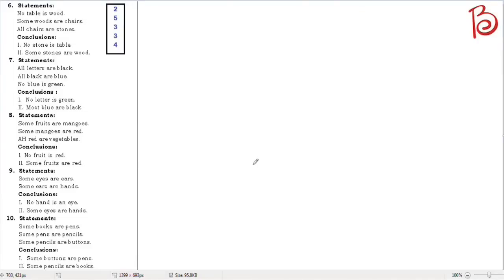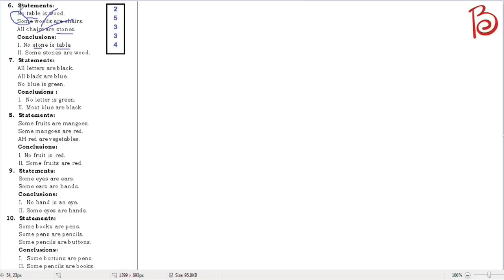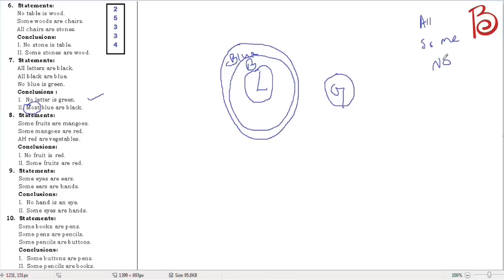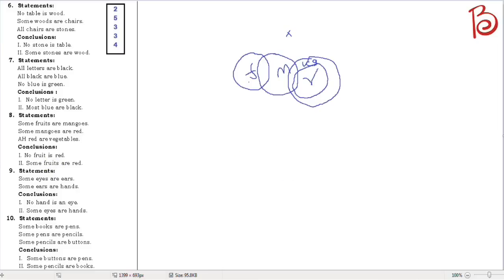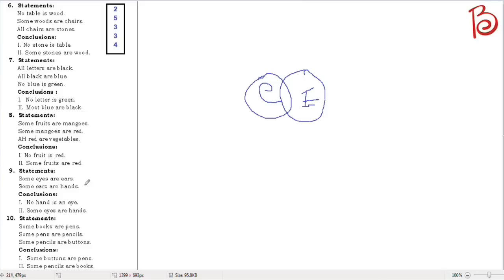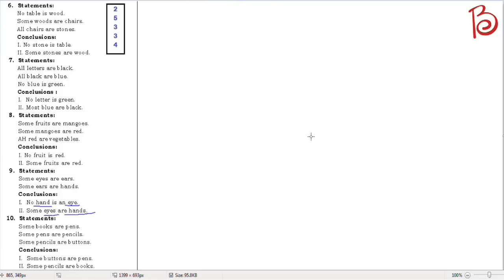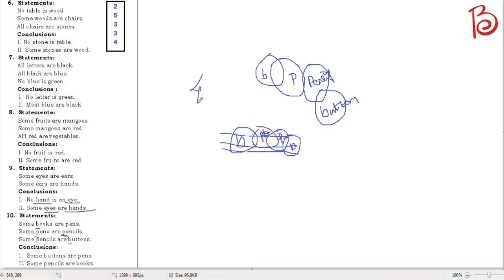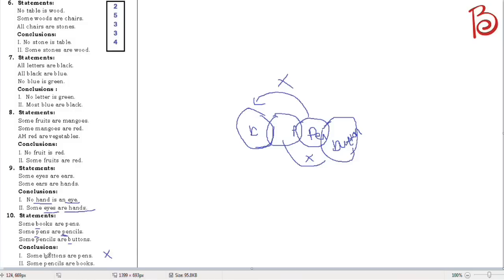SYLLOGISM BASIC PO / BANK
SYLLOGISM BASIC CONCEPT

IF THE AUDIO IS LOW DOWNLOAD THE VIDEO AND WATCH IT IN VLC PLAYER